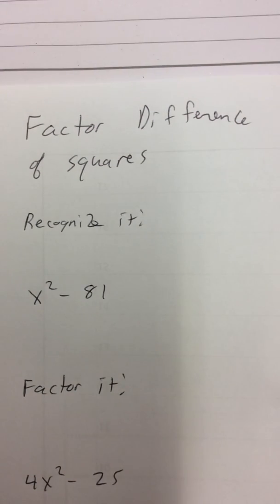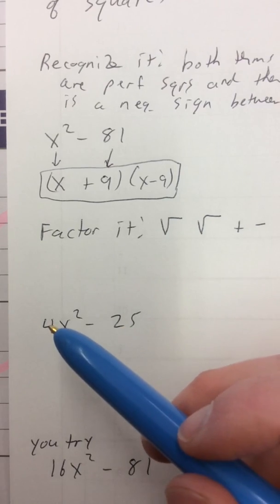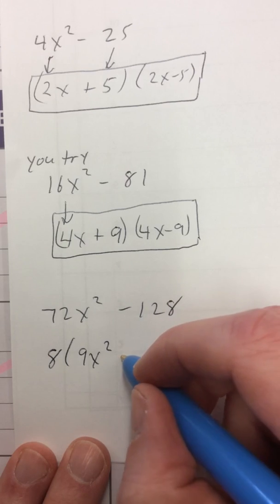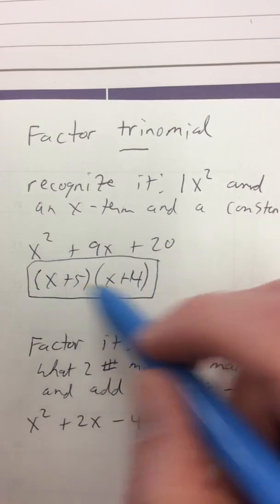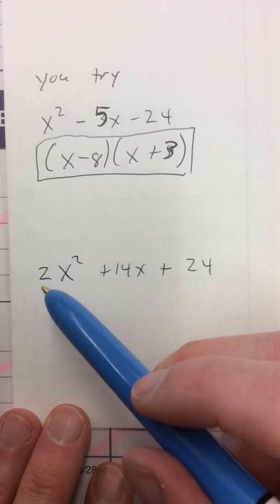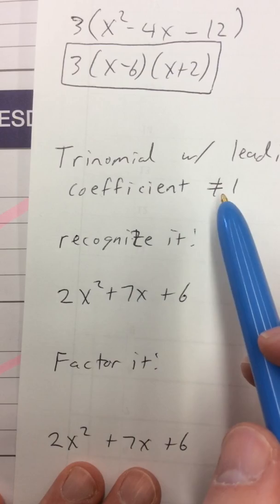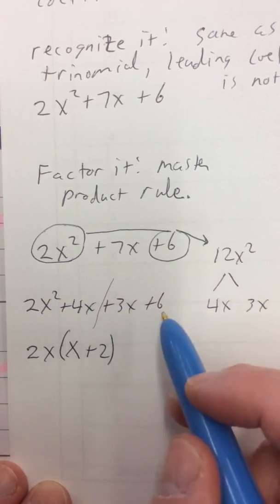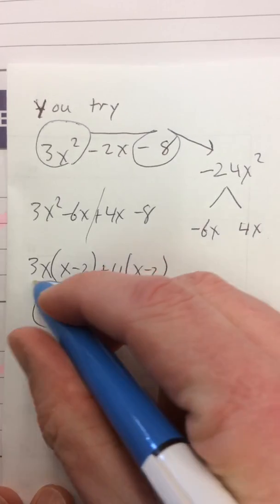Algebra 2 Concepts factoring trinomials and difference of squares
Quantitative Reasoning factor quadratics